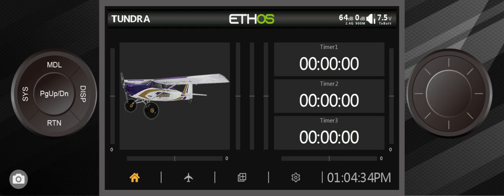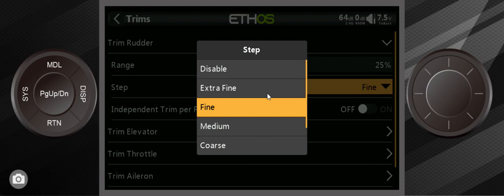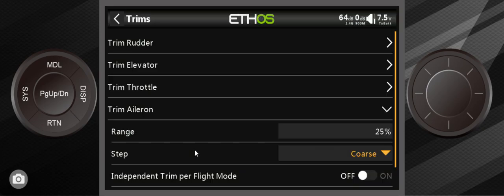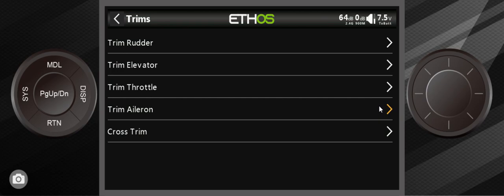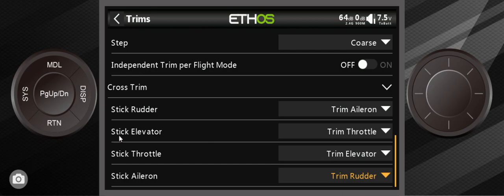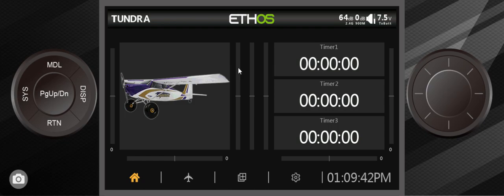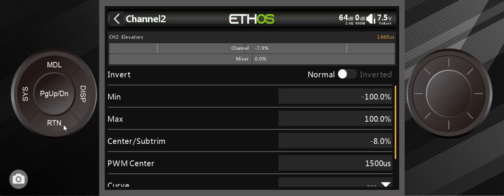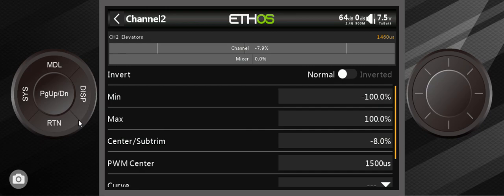FrSky Ethos: Trims, Subtrims and Cross Trims explained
There are a few things that may catch some people out when it comes to trim in Ethos.  In this video I explain how to refine trims so they are more effective for larger planes.  I also cover how to use trims to get your plane flying level without the need of holding onto the sticks.